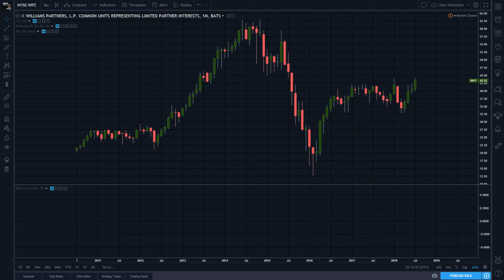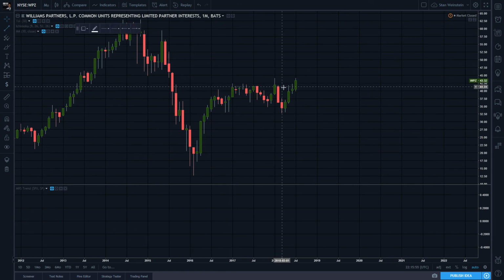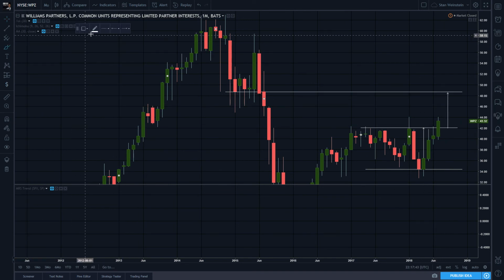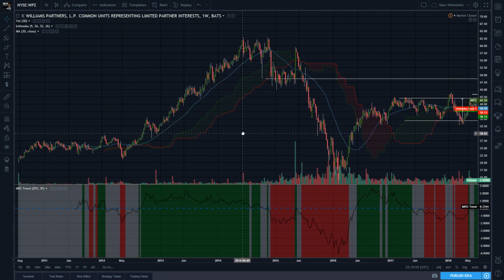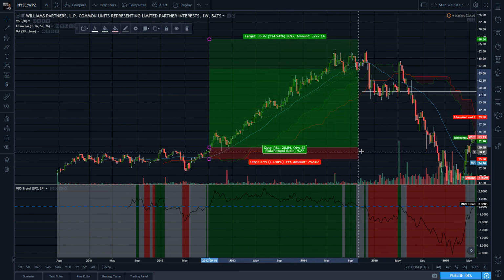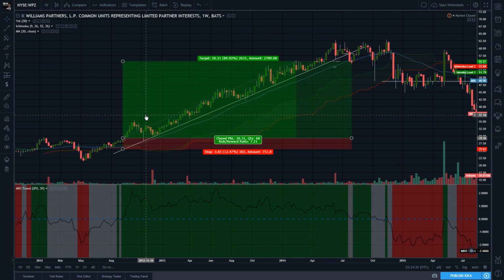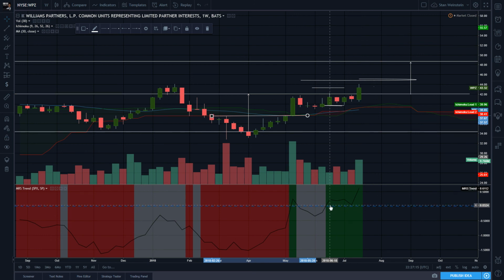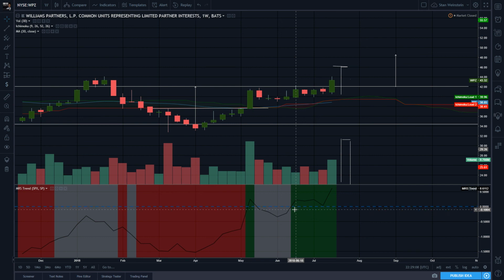Secretwars #0141 - Williams Partners L.P. ready for a Stage 2.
Stan's framework WILL get most of run. TRUST IT to time entry, but also exit! $wpz $study